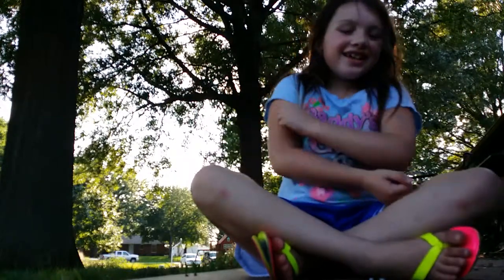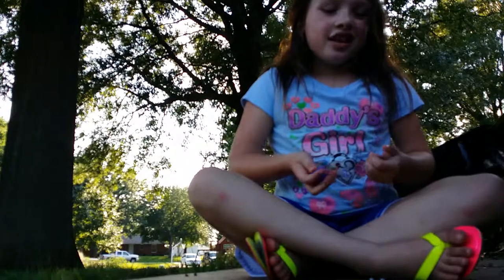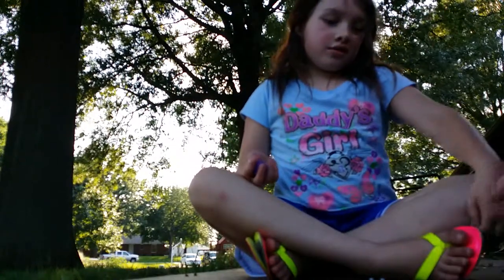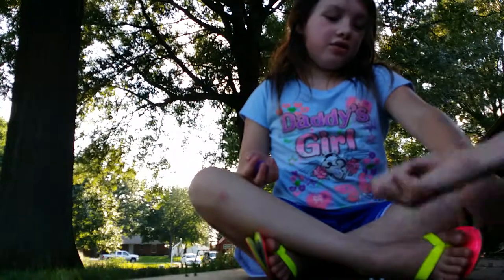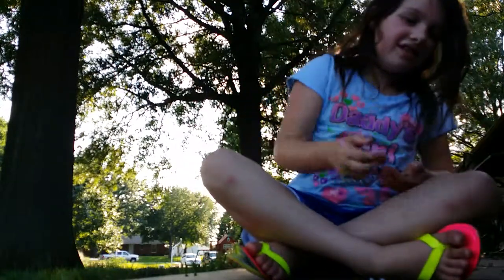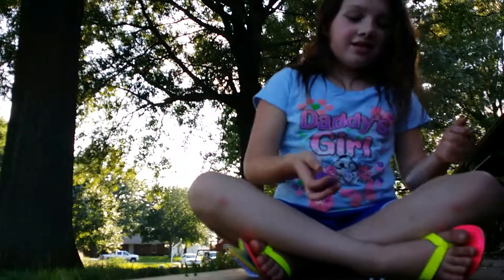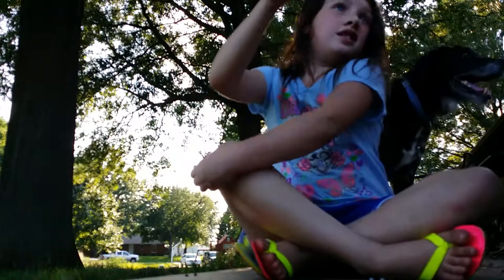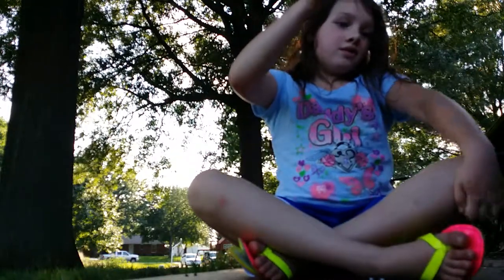Daddy daughter play Jacks